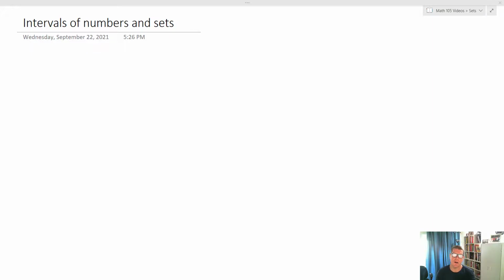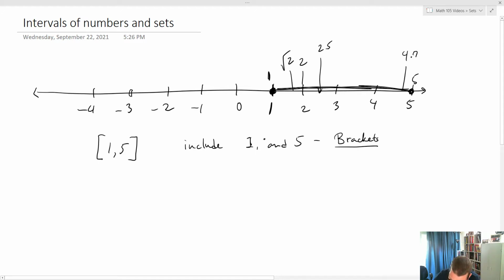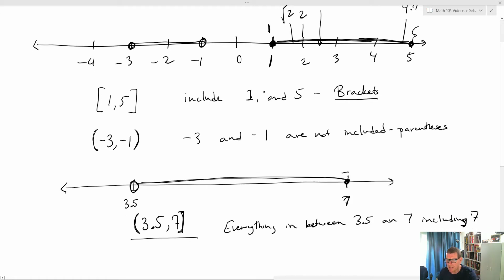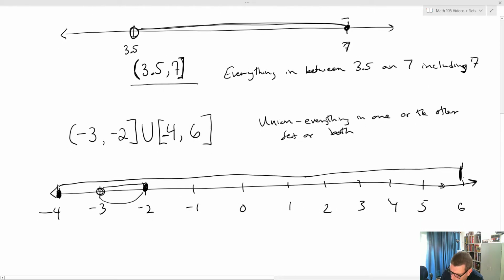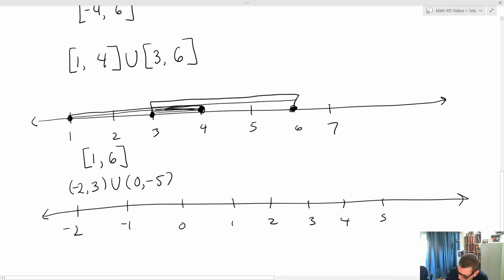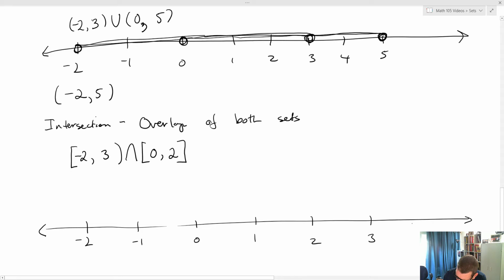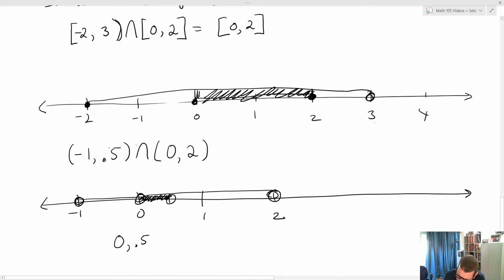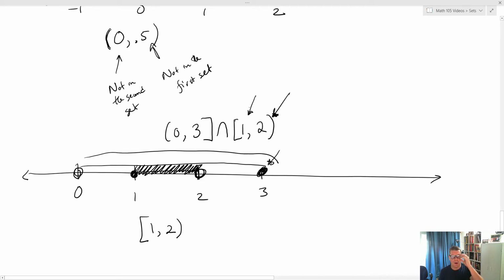Interval Notation and Sets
In this video, I discuss how to find the intersection and the union of intervals of real numbers